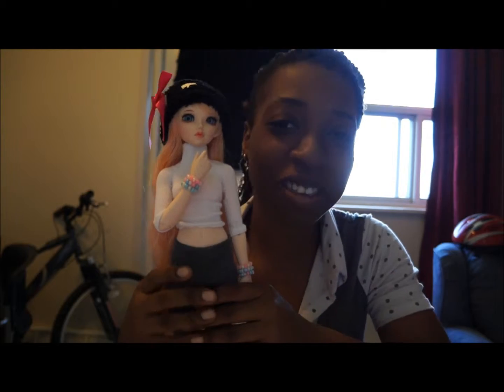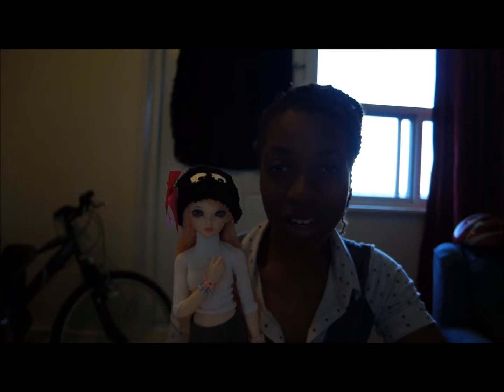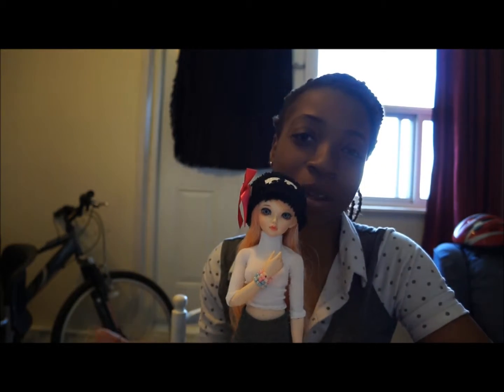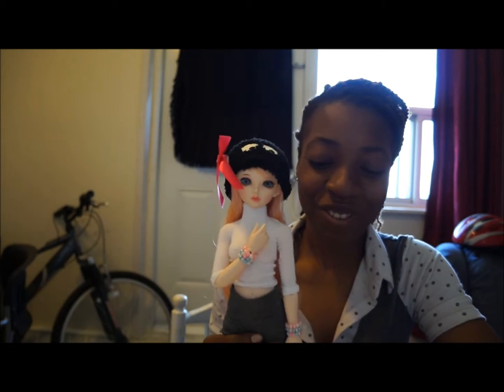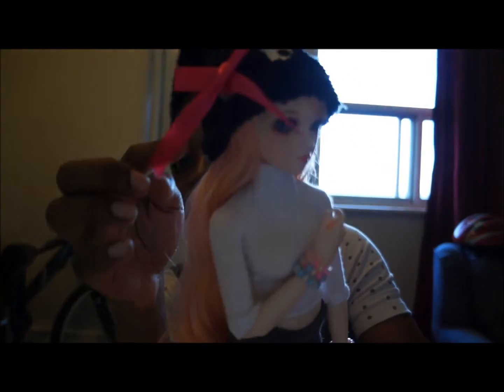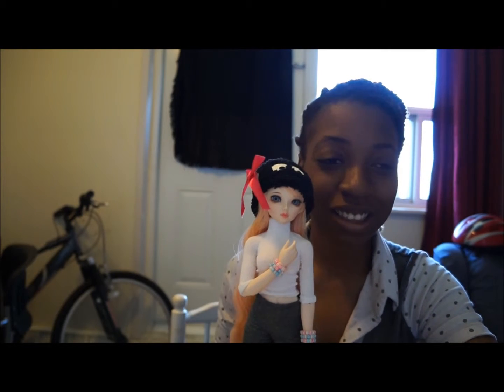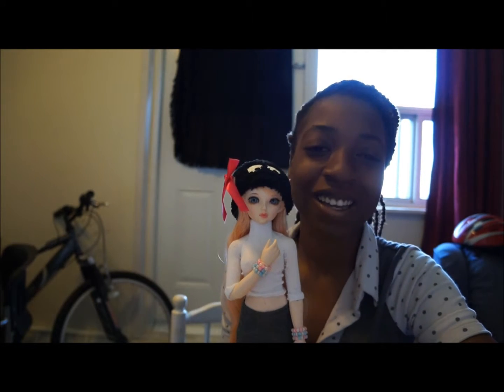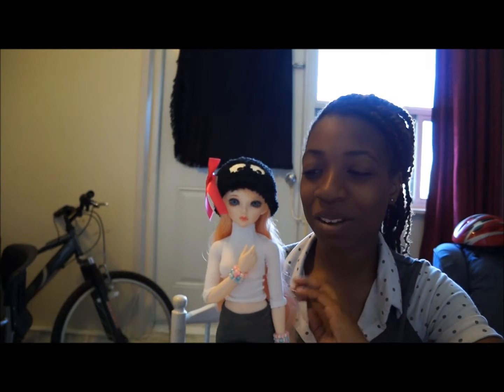Camille's Troubles Update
Sorry I was speaking fast because I was nervous, very nervous person.